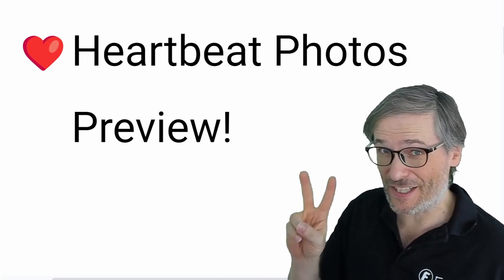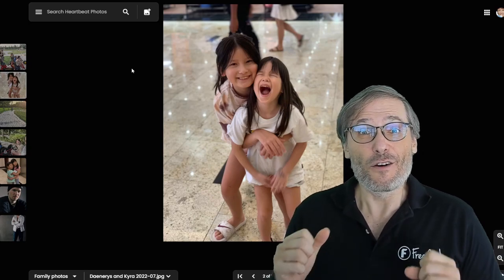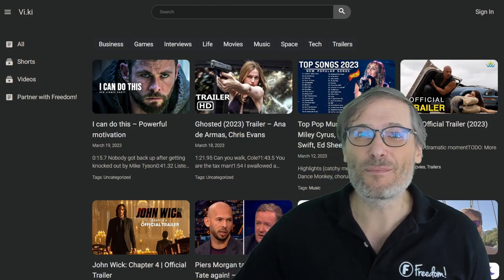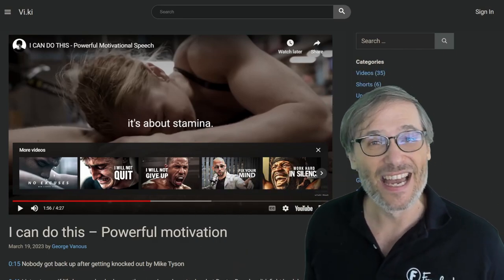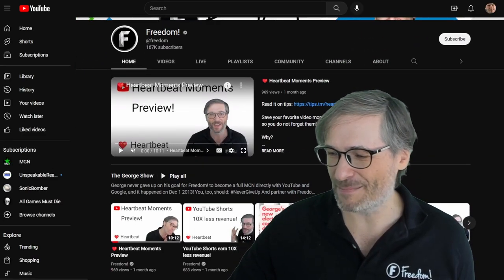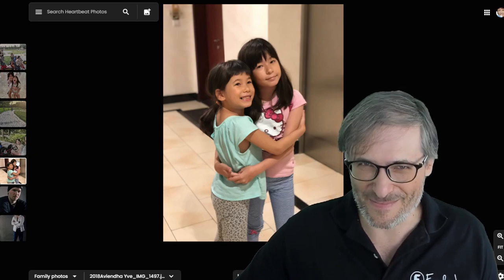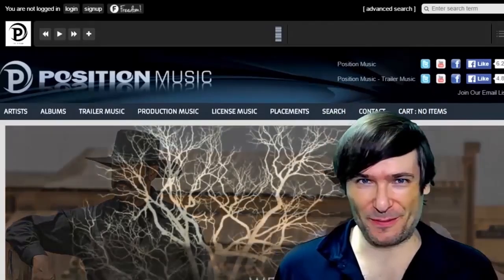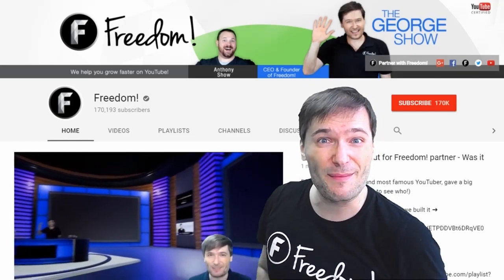❤️ Heatbeat Photos Preview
Heartbeat Photos is a better way to show your photos in a clickless gallery (no clicking!)

Why?

*Heartbeat Photos save you time*

You choose whether to store your photos on your own Google Drive or ours (for free). Share your photos with anyone securely or publicly. Edit your photos with auto-color correction, sharpness and other quality-enhancing tools. And we will pay you 55% of all revenue generated (if any) from your photos!

That's why :-)

▼ Chapters
0:00 - Heartbeat Photos Preview
0:19 - How it works
0:41 - Zoom in (press 9)
0:59 - War face!
1:02 - Press 1 for original zoom
1:22 - We use our Google Drive (or yours!)
1:55 - What is the point?
4:37 - You've been through hell, it is about stamina!
5:05
5:19 - YouTube's mistake
6:35 - Heartbeat creates connections based on common interest
8:25 - Learn more about Heartbeat
8:35 - Final words by George
13:08 - Freedom! mission statement

▼ Links
We help you grow faster!

▼ Freedom! Writers